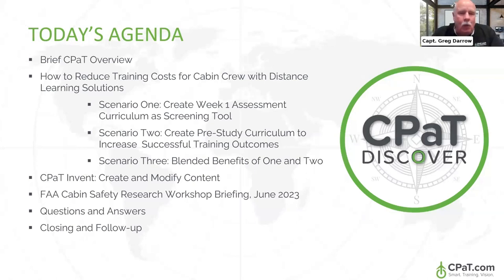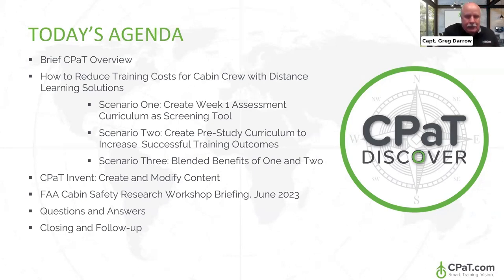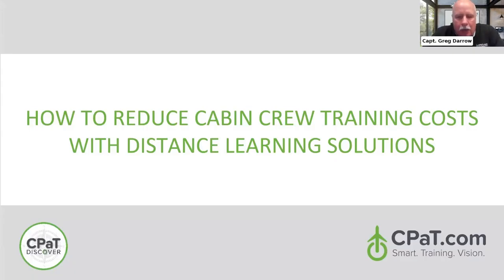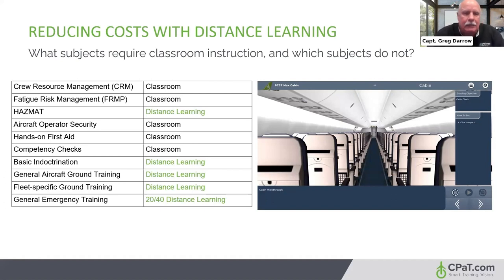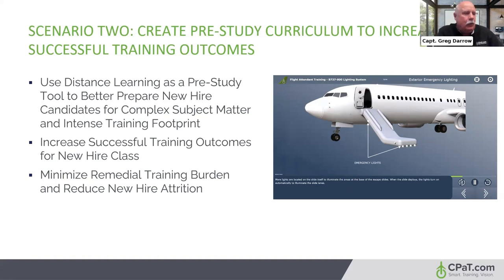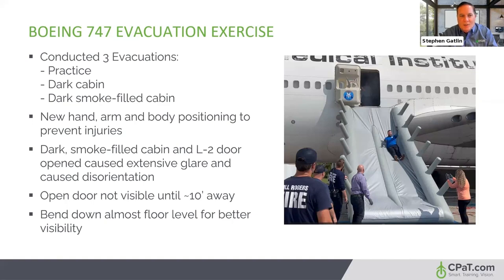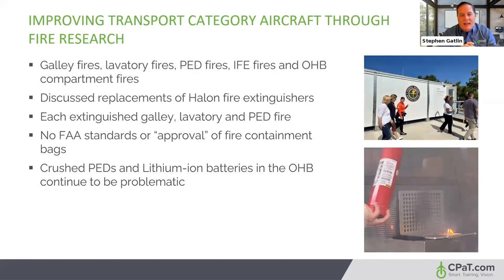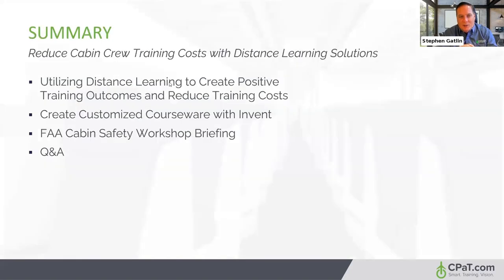CPaT Discover - Reduce Cabin Crew Training Costs with Distance Learning Solutions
Join Captain Greg Darrow, Vice President of Sales and Marketing, and Stephen Gatlin, Cabin Crew Training Program Director, as they discuss how to Reduce Cabin Crew Training Costs with Distance Learning Solutions.

Find other past CPaT Discover webinars as well as product videos on CPaT's video gallery